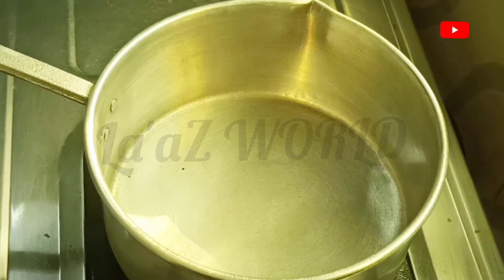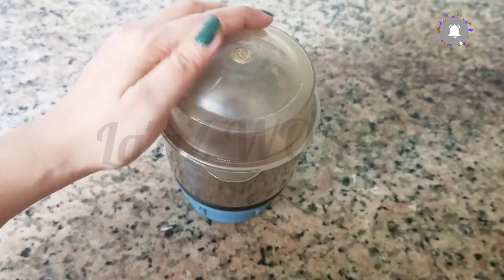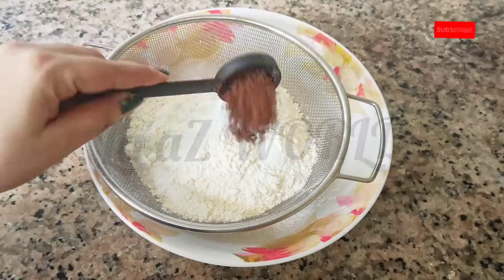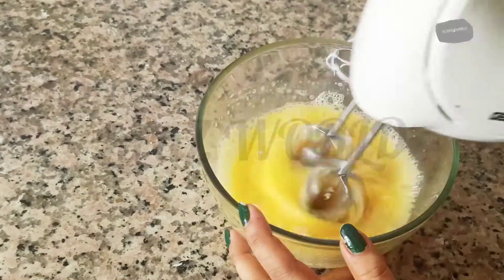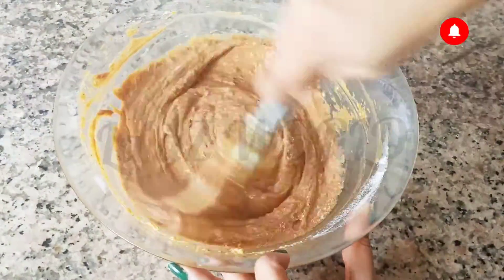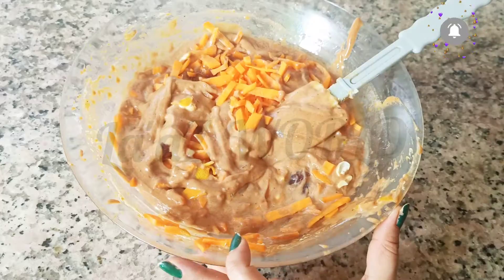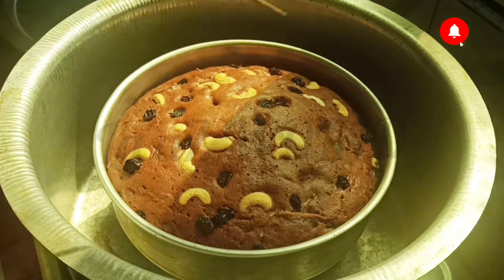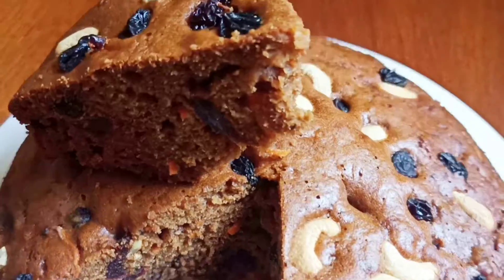Carrot Dates Cake#plumcake# കാരറ്റ് ഈന്തപ്പഴം കേക്ക് | So Tasty 😋 Ep 24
Ingredients :-
Maida :- 1½ cup (1 cup = 250ml)
Sugar :- ½ cup for caramel , ¾ cup sugar powder
Coco powder :- 1tsp
Butter :- ¼cup (or oil ¼cup)
Oil :- ¼cup
Dates
Carrot
Nutmeg powder :- ½tsp
cinnamon powder :- ½tsp
Cardamom powder :- ½tsp
Cloves :- 2 or 3
Cashews
Dry grapes